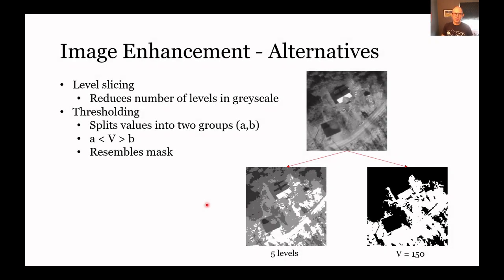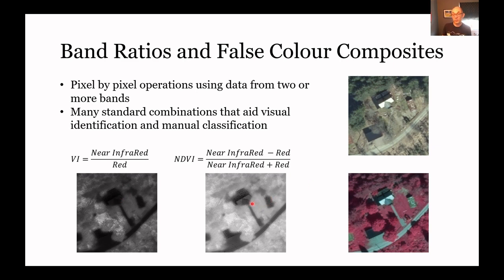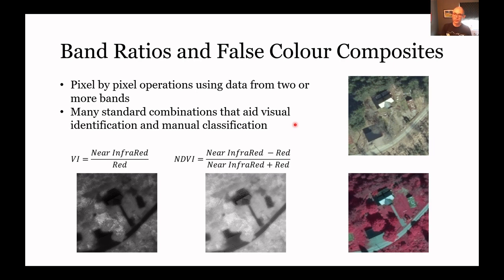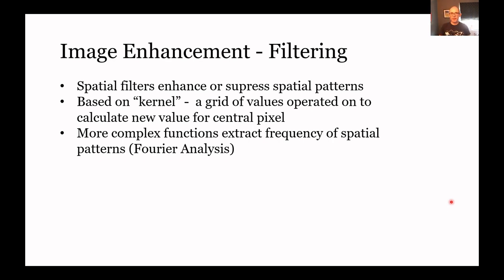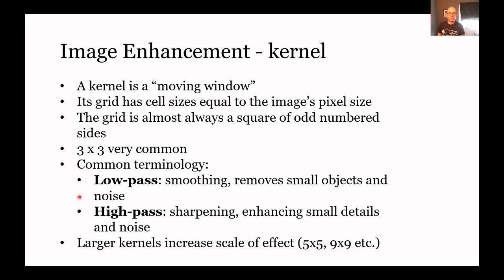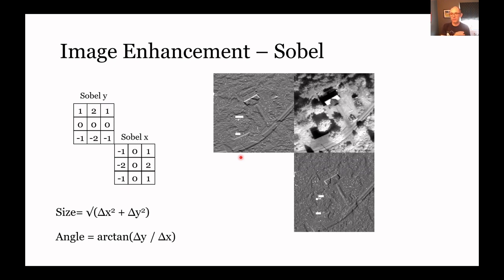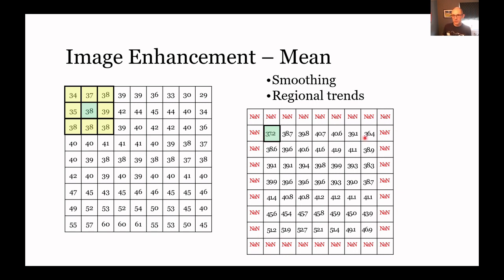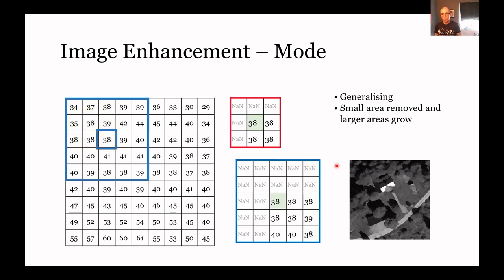SBG553 Lecture: Resampling and Image Enhancement, p4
Image enhancement: band ratios, filtering and kernel operations.